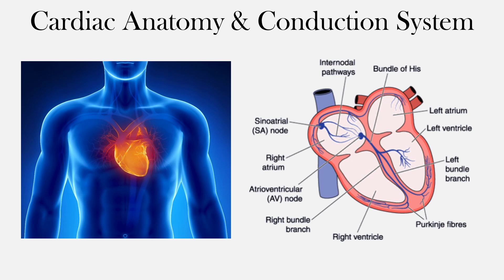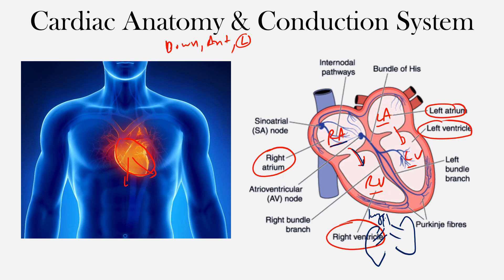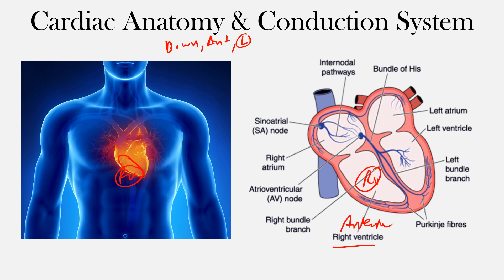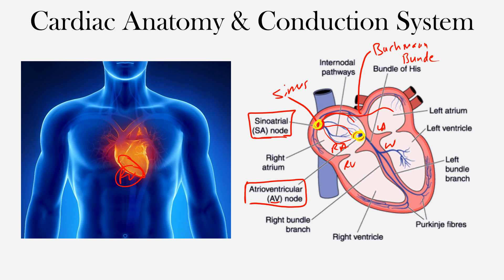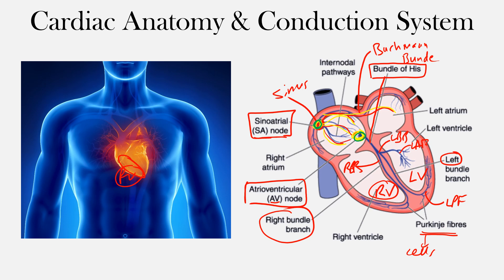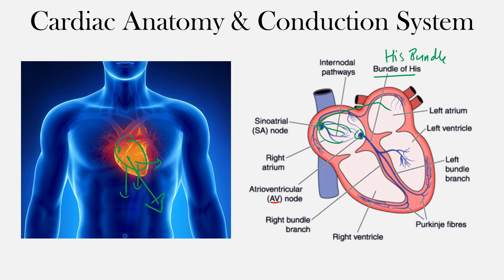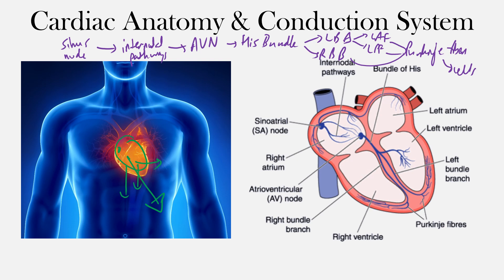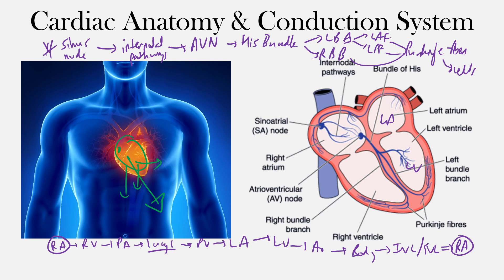Cardiac Anatomy & Conduction System - EKG Crash Course | The EKG Guy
Cardiac Anatomy & Conduction System of the Heart - ECG Crash Course | The EKG Guy